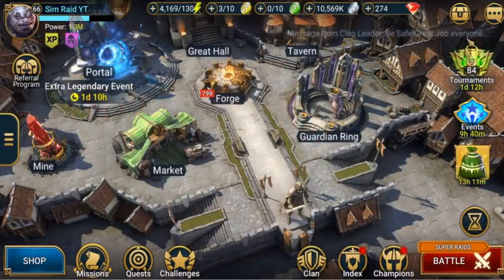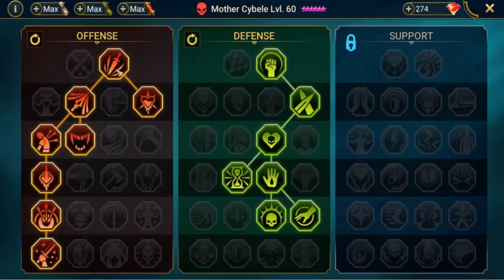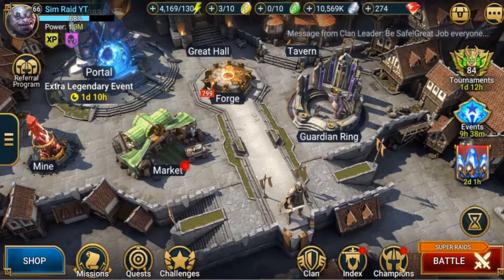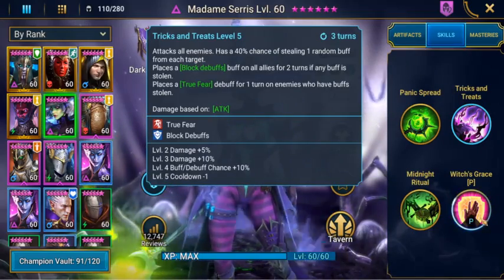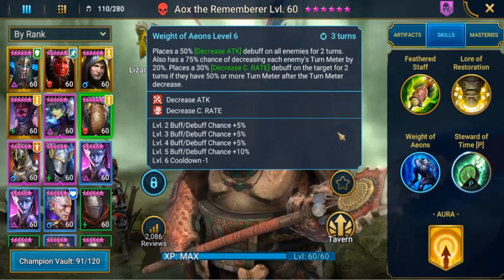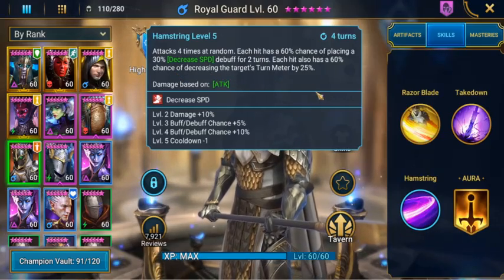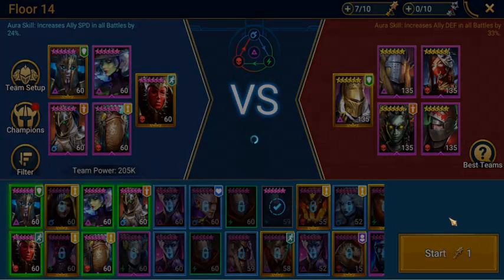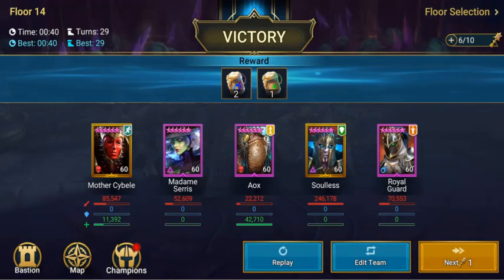Doom Tower Floor 14 raid shadow legends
Doom Tower Floor 14 raid shadow legends - The Doom Tower is a monthly challenge to climb to the top of the Tower, beating 120 increasingly challenging Floors and beating 12 tough Bosses along the way (and a bunch of optional Secret Rooms!).
Floors
The Doom Tower consists of 120 Floors. To reach the top of the Tower, you'll need to beat each Floor one-by-one in ascending order.

Farming Rewards: Only Boss Floors have Farming Rewards. Once you've beaten a Boss Floor once, you can re-enter the Floor and farm them using Silver Keys to win as much as you want. Hit the "Reward Info" Icon on the Doom Tower Map to see which rewards are available from each Boss Floor. Note: You'll only see which Farming Drops are available after you beat a Floor for the first time.
You'll only receive Completion Rewards the first time you beat a Floor on any given Rotation. After that, you can re-enter a Floor as many times as you want (and it won't cost you any Keys), but there will be no further rewards for repeatedly clearing a Floor.